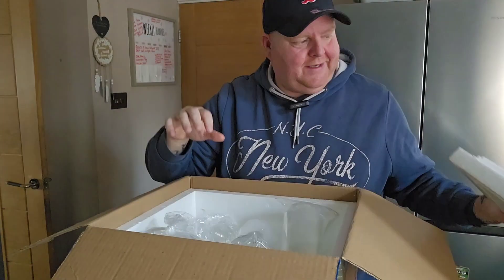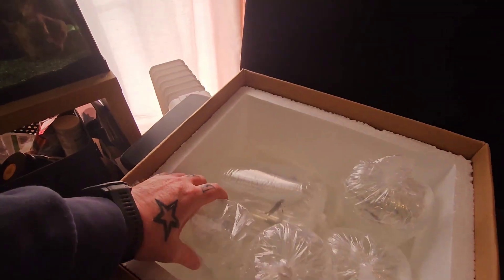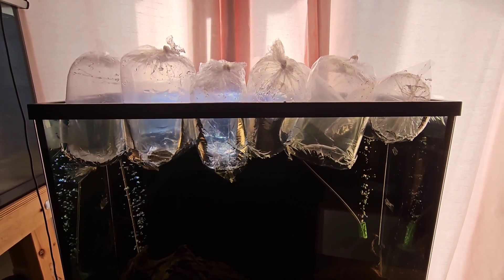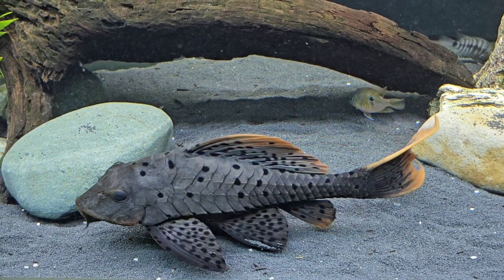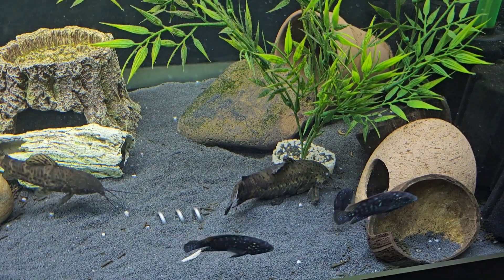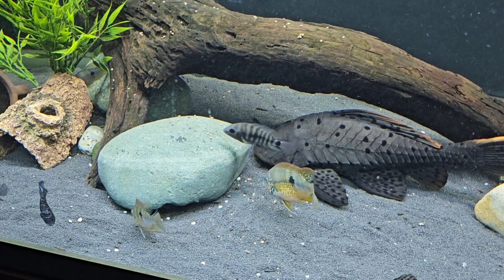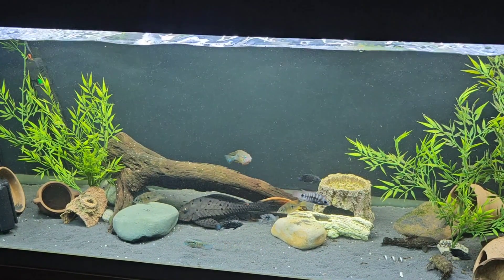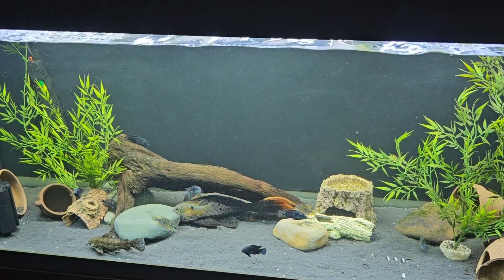I probably SHOULDNT have BOUGHT these FISH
New Fish well to you anyway beacuse i have had these for about 6 weeks now